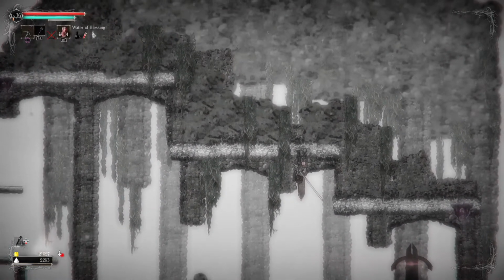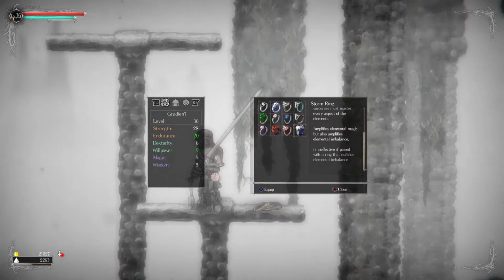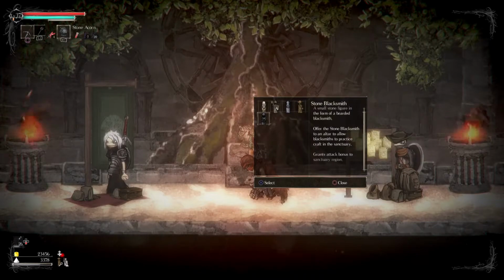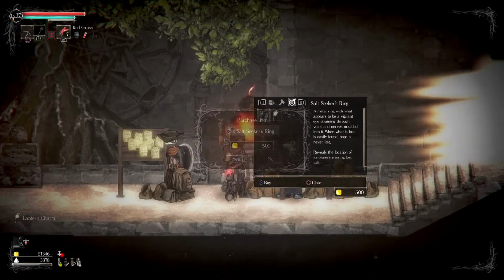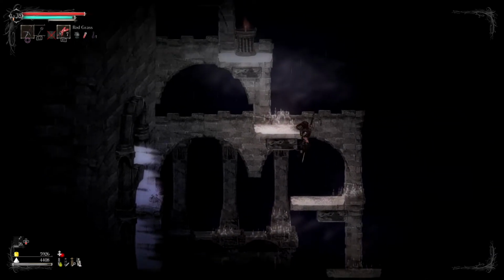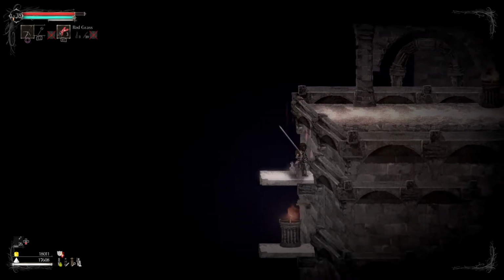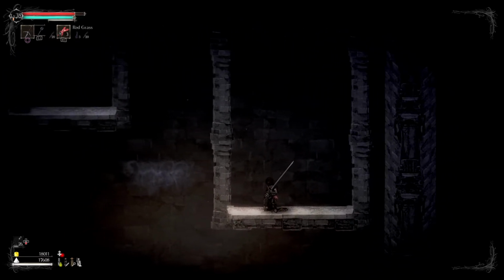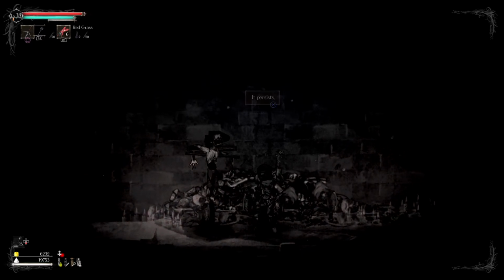Kraeken Wyrm | Salt and Sanctuary (Episode 8)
Here's the first game I'm trying based on a subscriber's recommendation after finishing Hollow Knight. All I know is that it's bloody and similar to -- dun dun dunnn... Demon's/Dark Souls. But in 2D form. It doesn't take much to draw me in. Give me a good art style and challenging gameplay and I'm game.

I have no idea what else this game is about, so come join me on this journey. Let's see what we find together. It'll likely be salt. Enemies in this game seem very salty. So maybe it's a quest to find some water for them. We'll see.

It helps a TON for a channel like mine -- really, it does! Comment if you want to give me any tips or if you just want to chat about the episode.